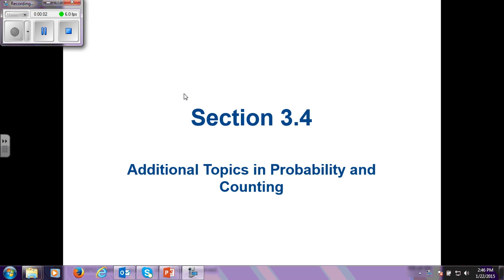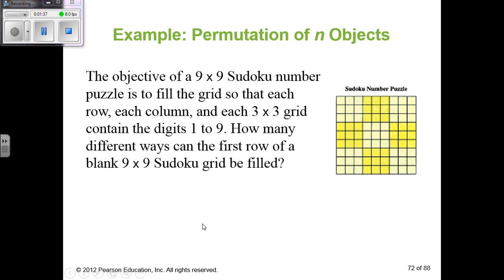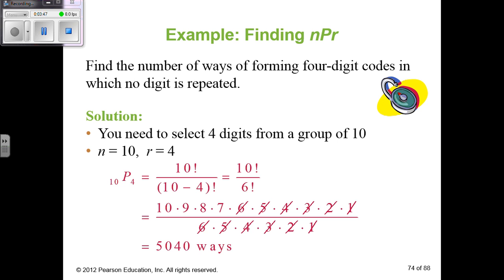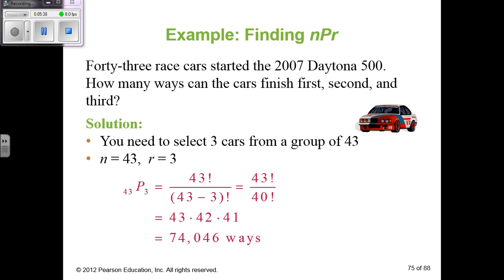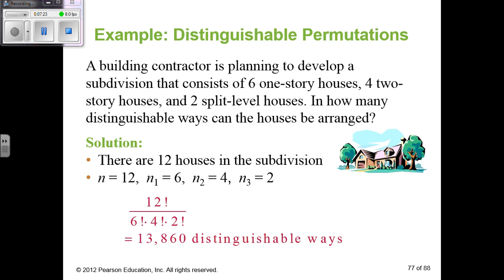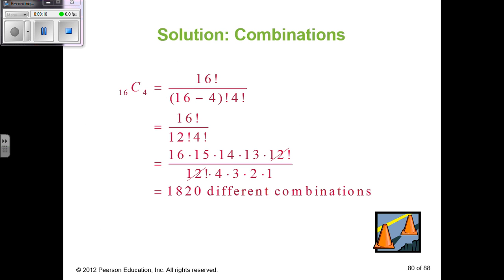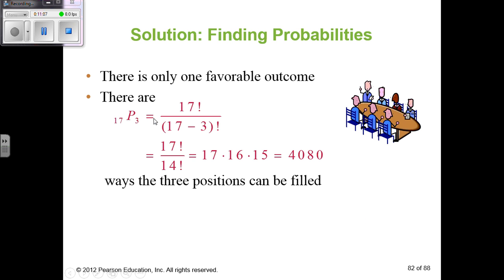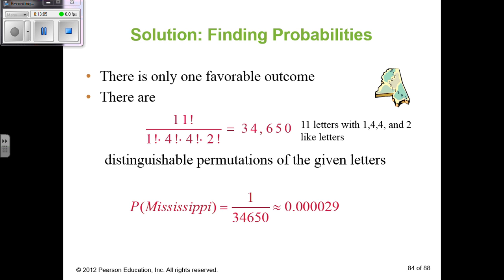MAT 2022PP3 4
MAT 2022 - section 3.4 Combinations and permutations